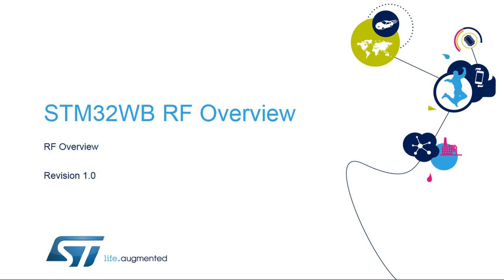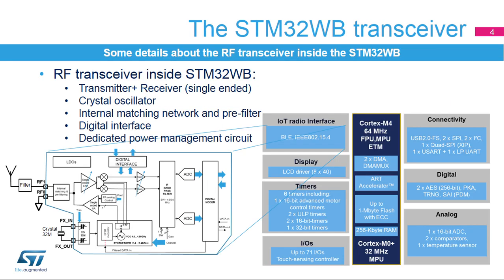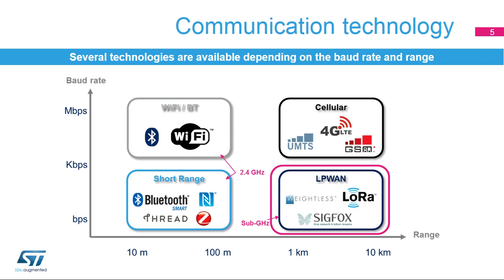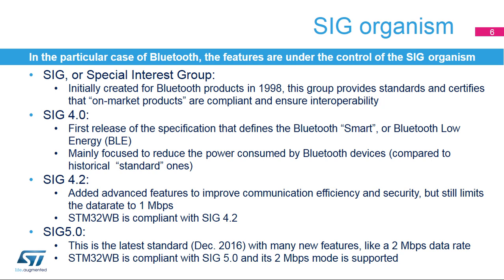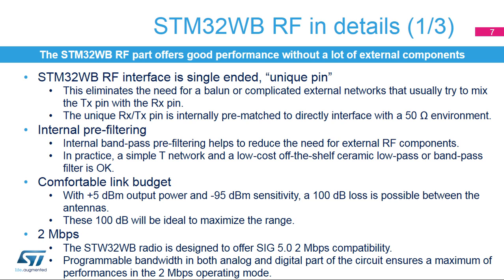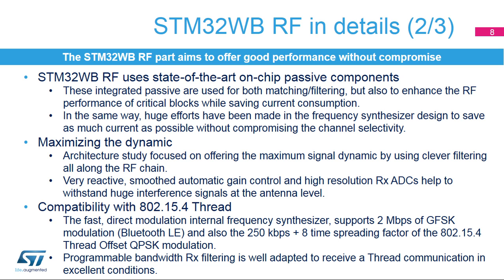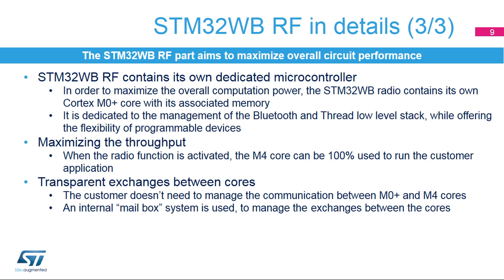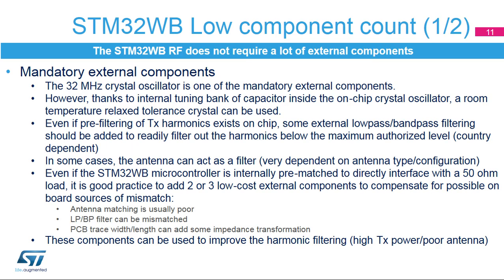STM32WB OLT - 31. Communication RF Overview